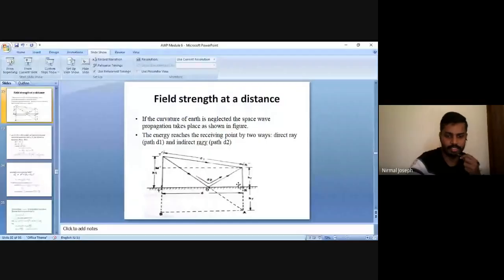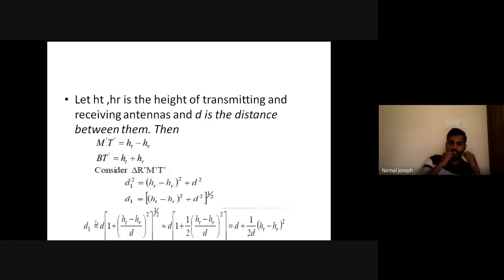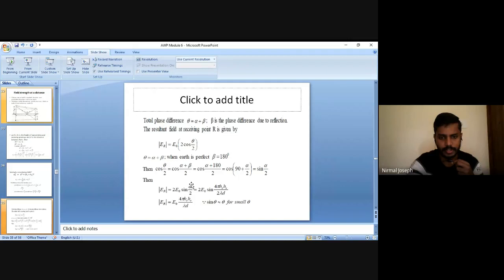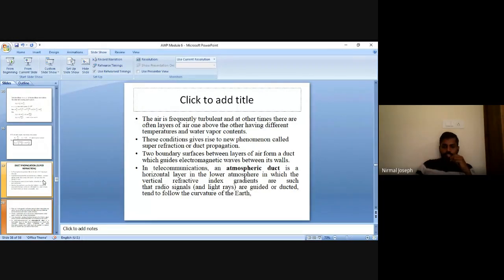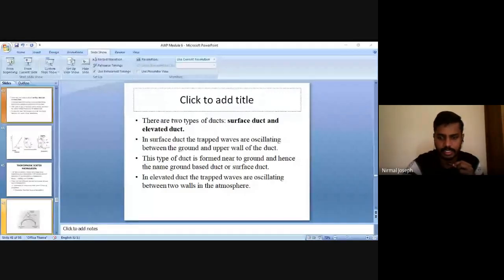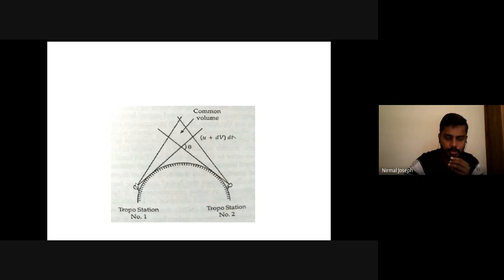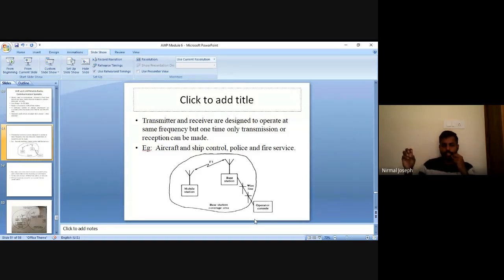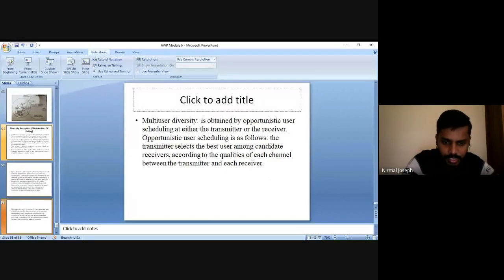EC 306 AWP Module 6 Lecture 8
This lecture covers space wave propagation, duct propagation, Tropospheric scatter propagation, VHF & UHF mobile radio communication etc.